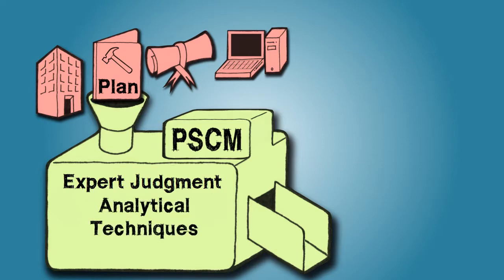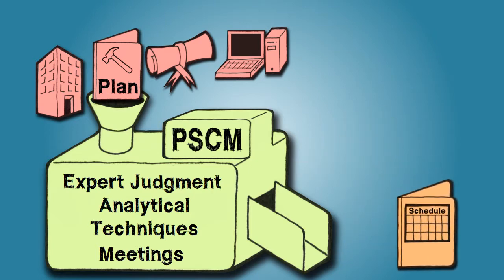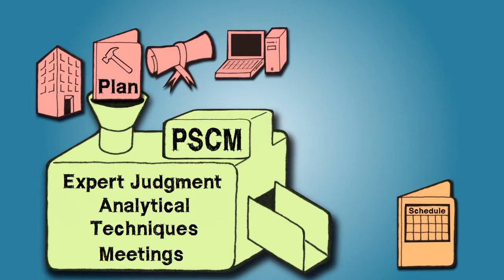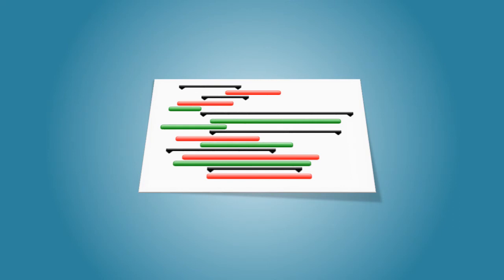FREE PMP Project Management Training! PLAN SCHEDULE MANAGEMENT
PMBOK Project Management PLAN SCHEDULE MANAGEMENT